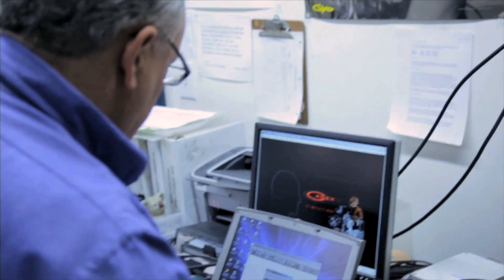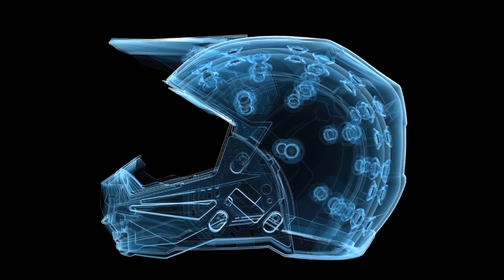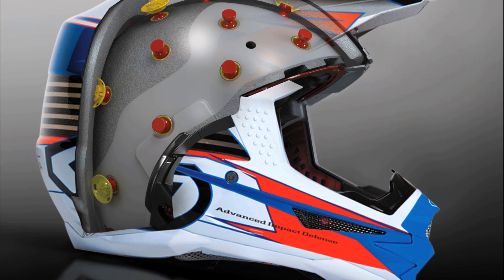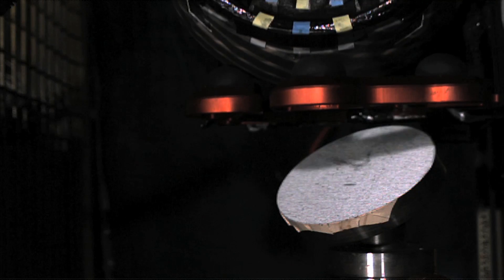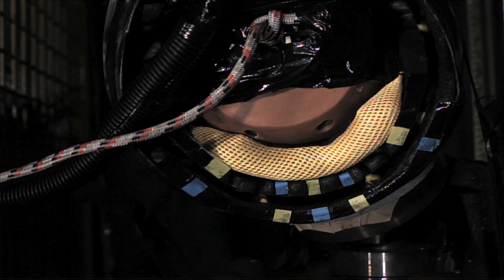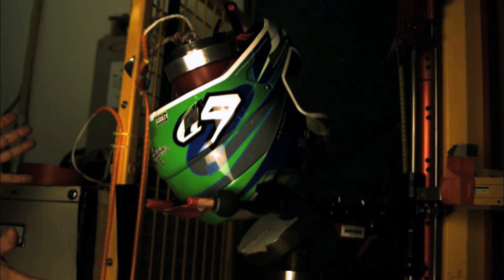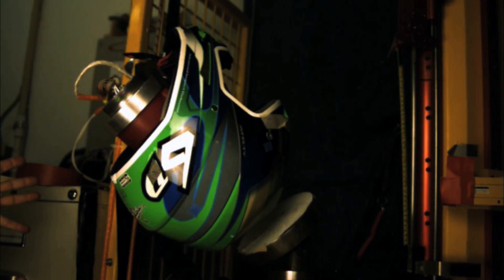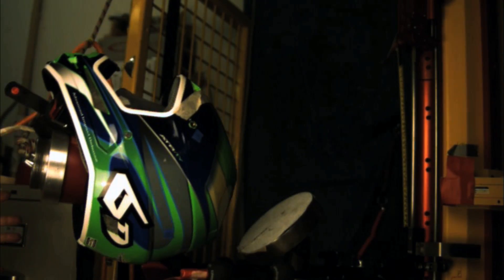6D Helmets - Angular Accelertation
6D Helmets - Angular Accelertation